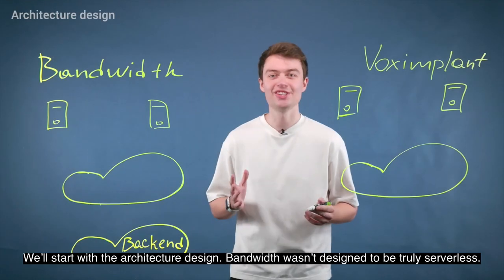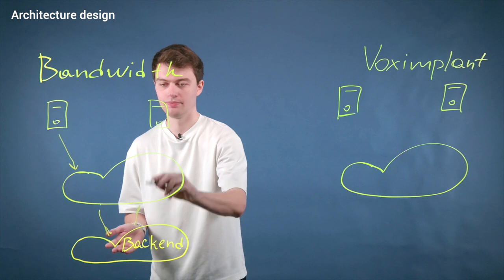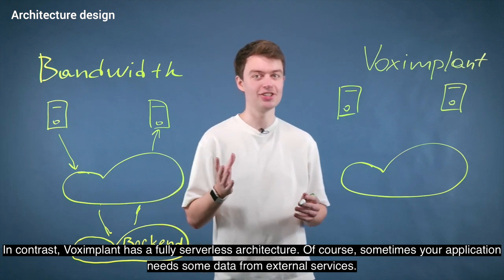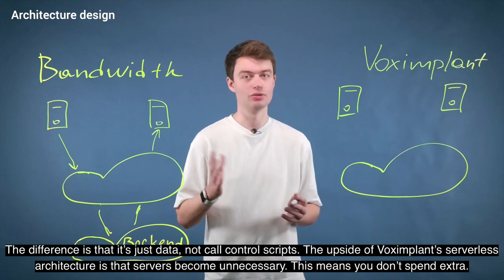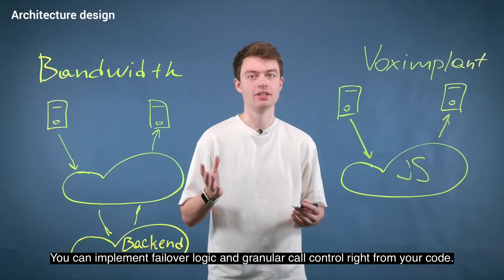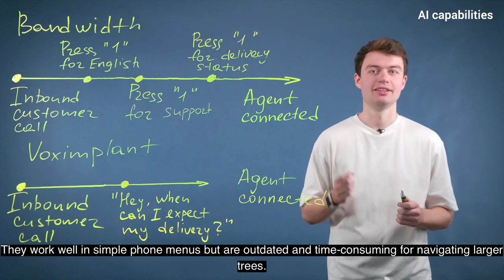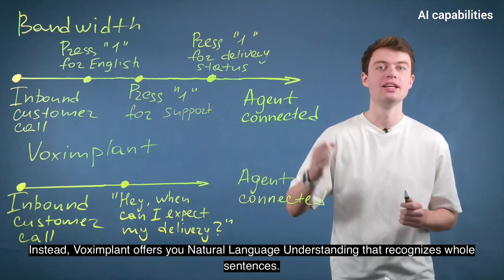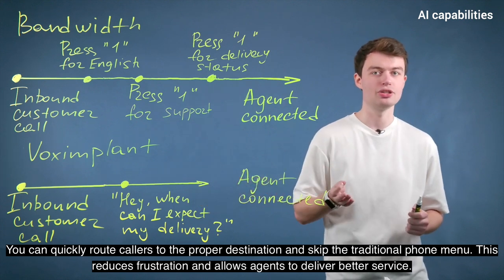Bandwidth Alternative - Comparing Bandwidth and Voximplant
This video compares Bandwidth to a competitor, Voximplant. It lists key capabilities and compares the facts between them. You ultimately can decide which you think is better.

In this video, we’ll be looking at:
00:23 Architecture design
01:19 AI capabilities
01:54 Contact center capabilities